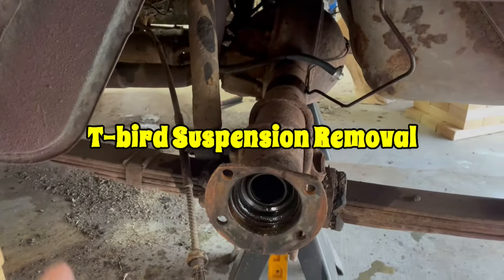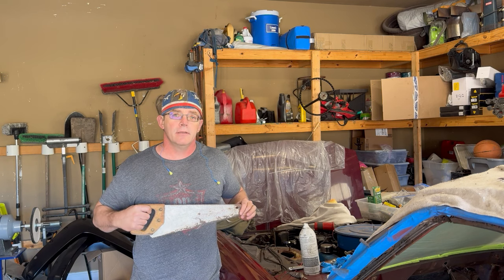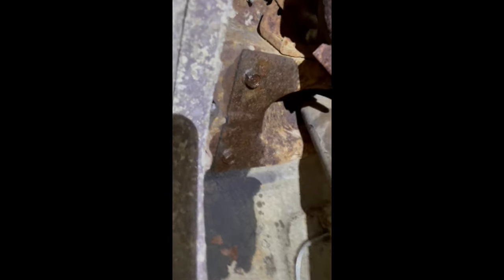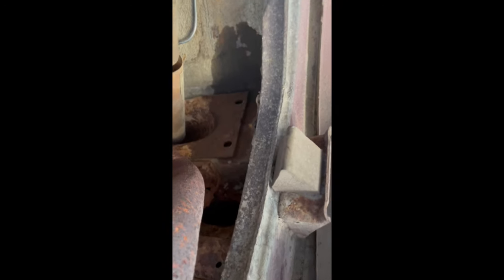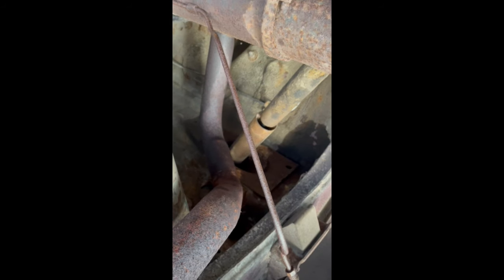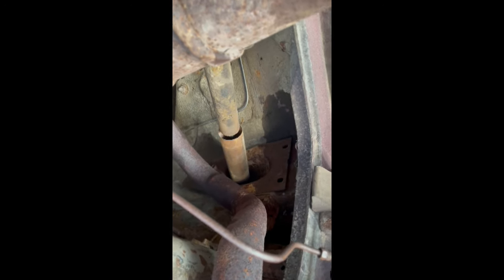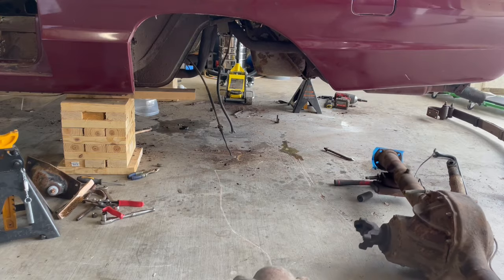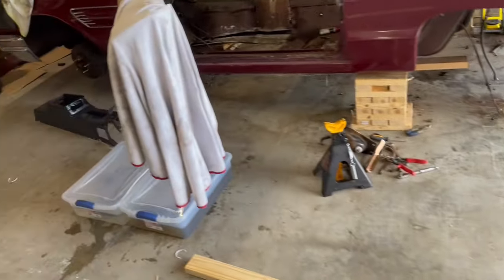1965 Thunderbird Loses its Rear Suspension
Classic Ford Thunderbird Rear shock, differential and leaf spring removal